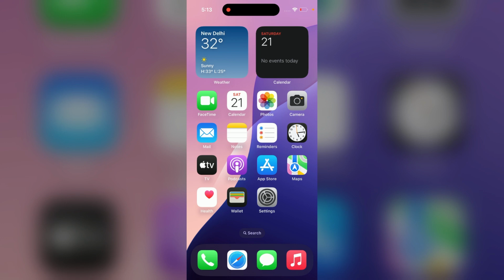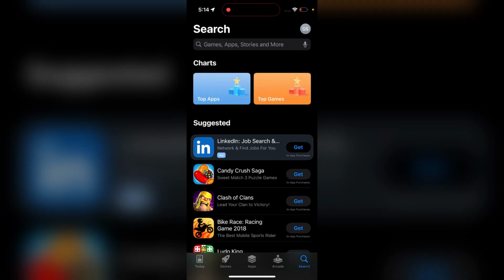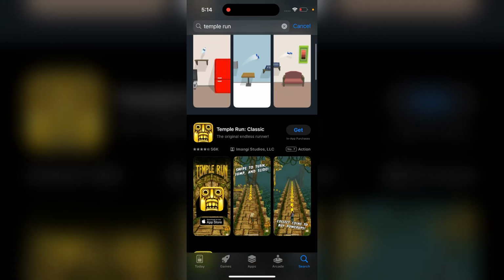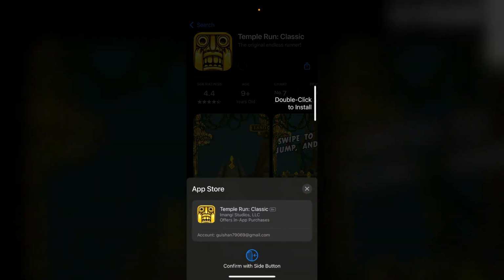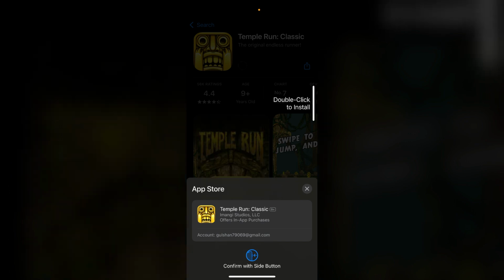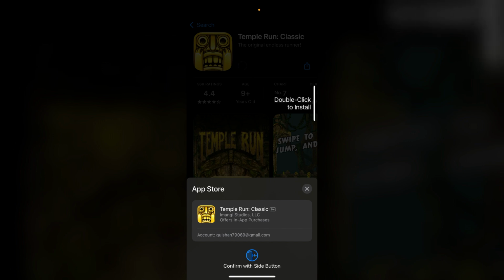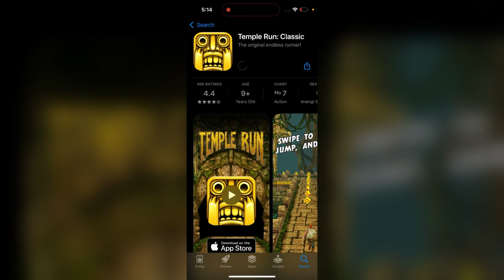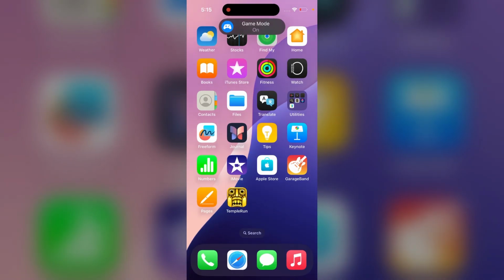iPhone 16/16 Plus: How To Install/ Download Apps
Discover the essential steps for downloading and installing apps on your iPhone 16 and iPhone 16 Plus in this comprehensive tutorial.